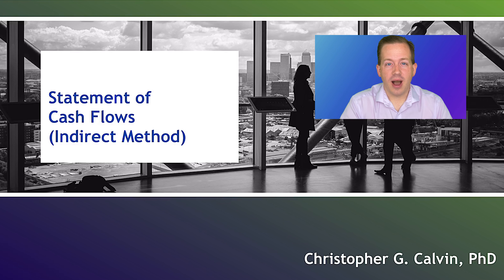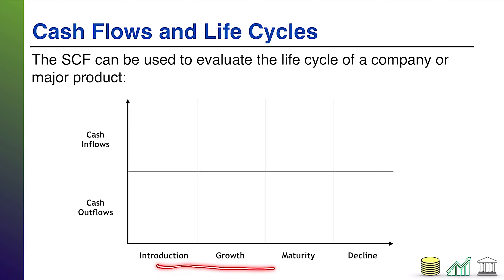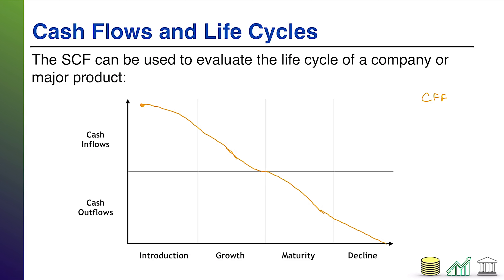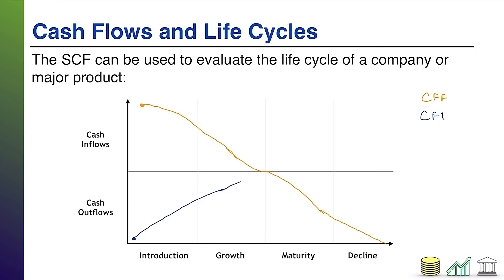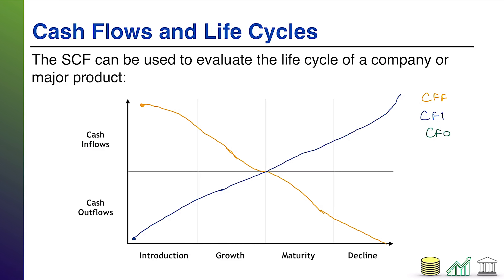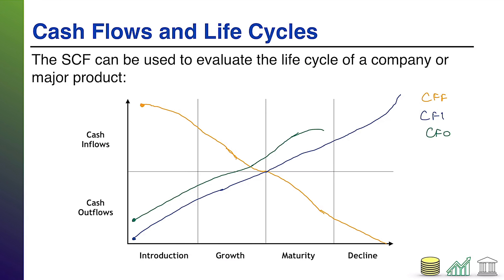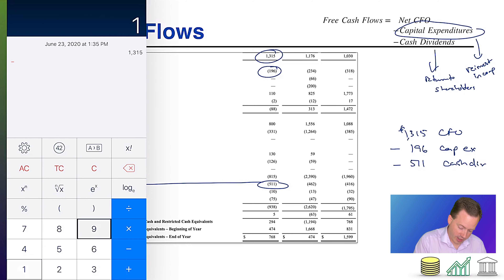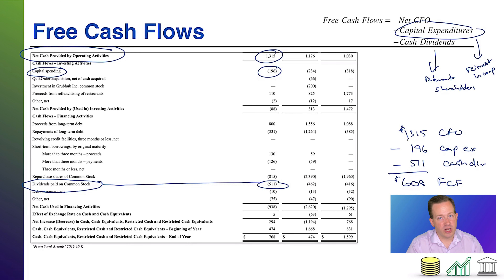Topic 20.3 Statement of Cash Flows Analysis (Indirect Method SCF Lecture Series)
This is an entry in my Indirect Method Statement of Cash Flows Lecture Series focused on Analyzing the SCF. It is a component of my Introductory Financial Accounting online course.